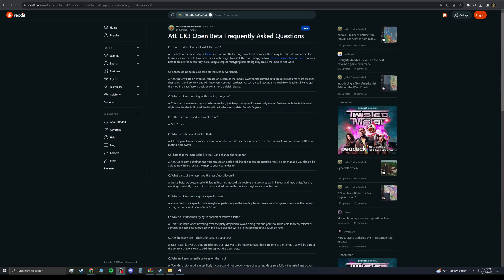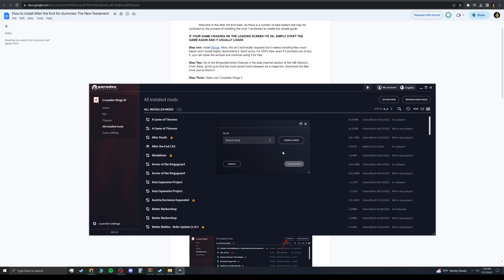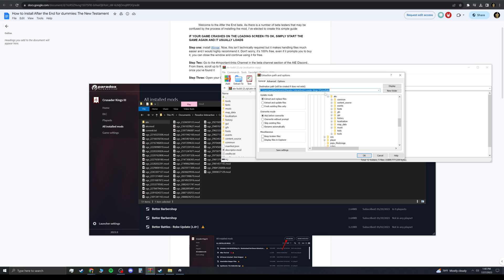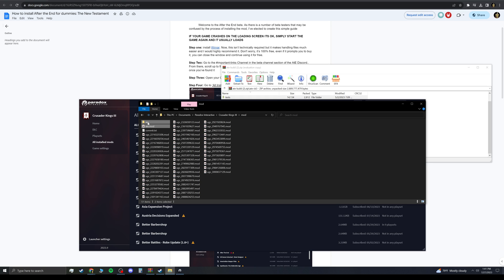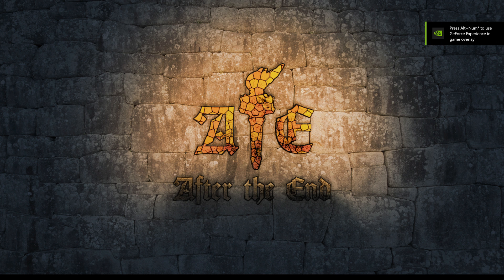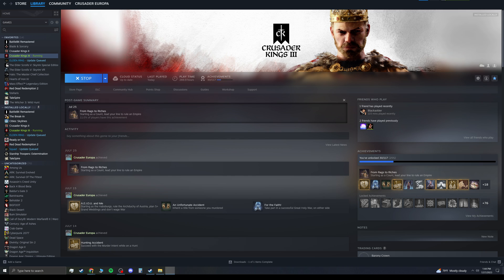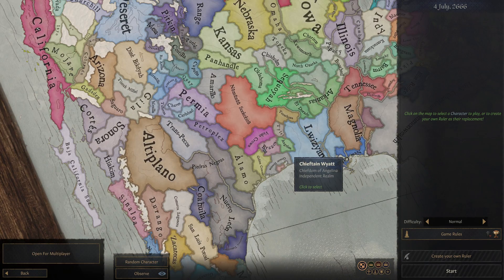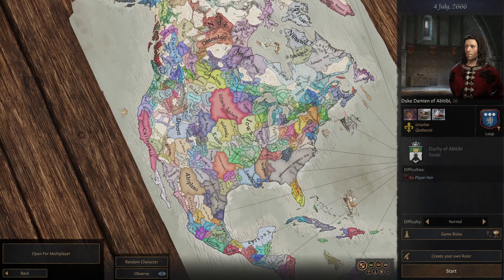How to Install/Update After The End MOD for Crusader Kings 3 TUTORIAL (2025)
How to install crusader kings 3 after the end MOD